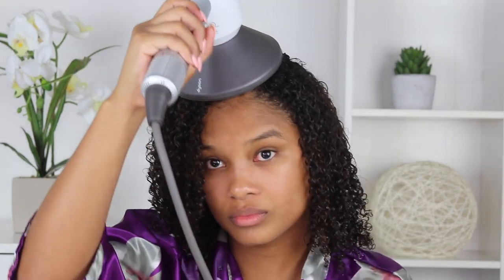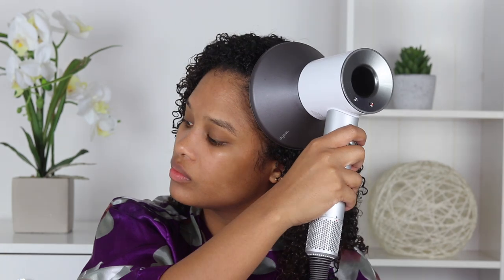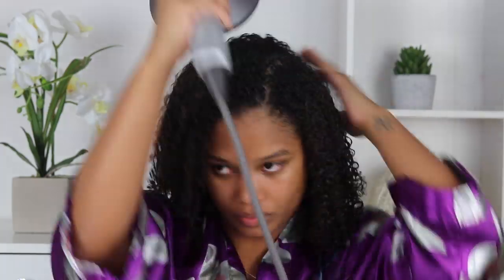how to diffuse your curls with NO frizz || alyssa marie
calling all naturalistas for diffusing 101! here's exactly how I dry my natural hair with a mixture of diffusing and air drying for ZERO frizz and INSANE curl definition...

this video covers:
» what type of diffuser I use
» specific diffusing techniques
» diffusing tutorial from start to finish
» how to achieve more definition than volume